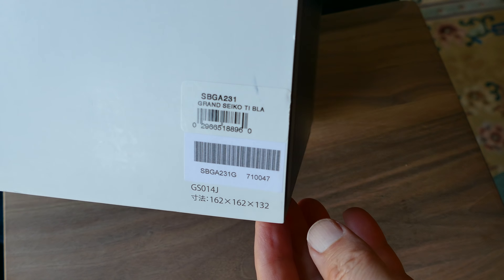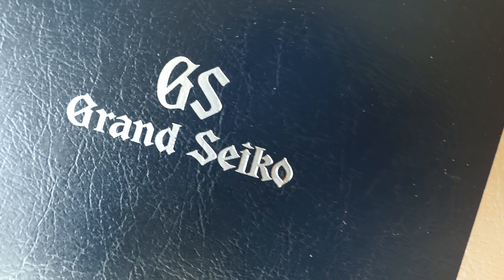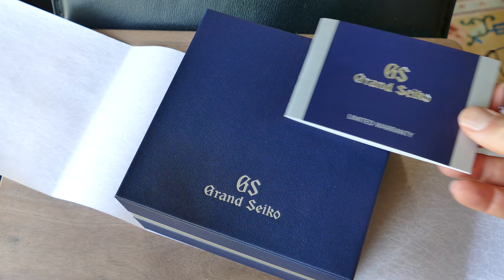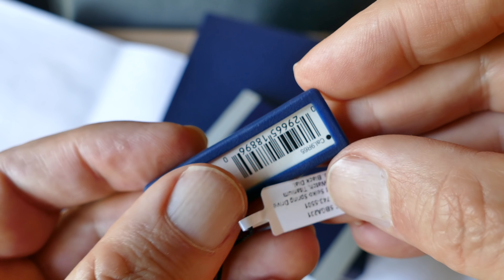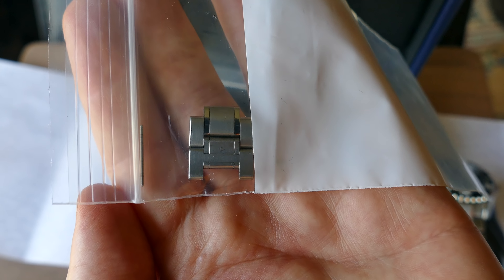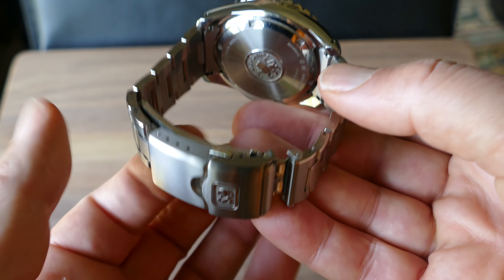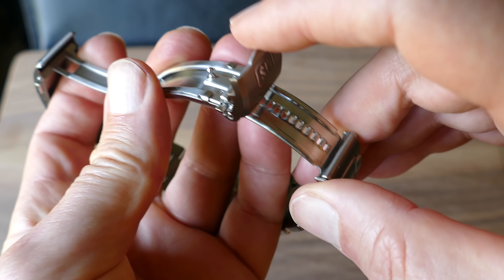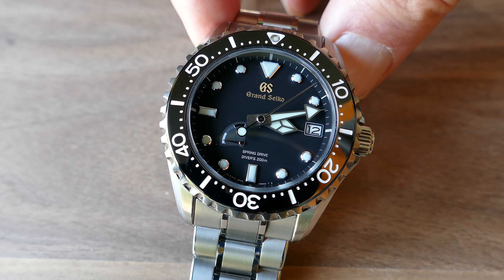Grand Seiko Spring Drive Diver SBGA231 Titanium Unboxing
This diver’s watch is powered by Grand Seiko’s unique Spring Drive caliber, which combines the motive force of a mainspring with the high precision of a quartz watch. The case and band are made with high-intensity titanium, providing a scratch and corrosion resistant finish with a 137g weight reduction, making it 30% lighter than stainless steel and a pleasure to wear.

Many have asked why Seiko uses pins and friction collars or what they refer to as pins and pipes to hold links together in many of their high-end bracelets. This system allows for better movement of the bracelet in use and less wear on the links. Also, when compared to friction pins hold up better used over and over again. When compared to screws the pins and pipes are less likely to come lose when properly installed.

Grand Seiko SBGA231 stats:

Case : High-intensity titanium Case back: Solid titanium
Glass : Sapphire crystal
Coating : Anti-reflection coating on inner surface
Lumi Brite : Hand and index
Case size : Diameter 44.2mm × Thickness 14.0mm

Movement : Caliber 9R65
Driving system : Spring Drive
Power reserve : Approximately 72 hours
Accuracy : ±1 per day (±15 seconds per month)

Clasp : Three-fold clasp with push button release
Water resistance : Water resistance for air diving 200m
Magnetic resistance : 4800 A/m (60 gauss)
Weight : 137.0 g

Remarks :
Screw down crown
Screw back
Jewels: 30
Power reserve display function

Unofficial nickname: Titan or Titanium Titan

The SBGA029G is the stainless steel version.
The SBGA031 is the older titanium model with SEIKO on the top of the face. The Grand Seiko Quartz Diver are models: SBGX115 SBGX117